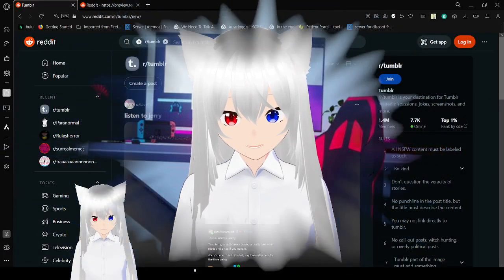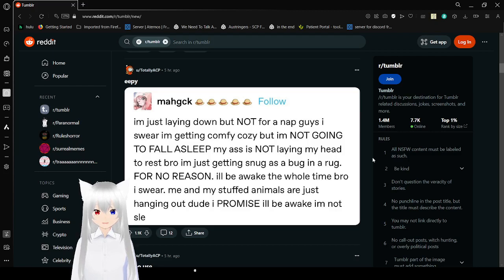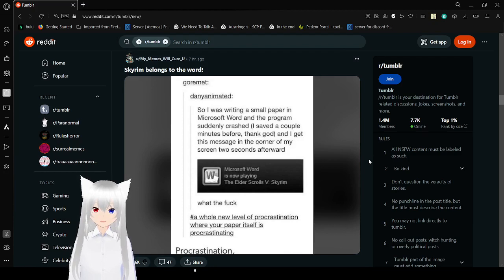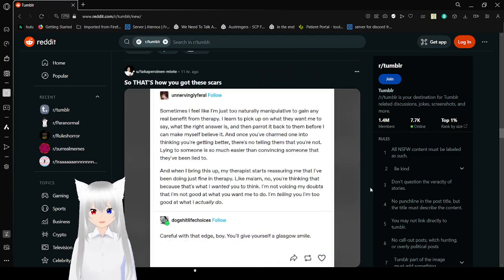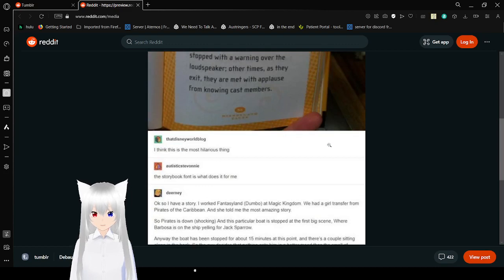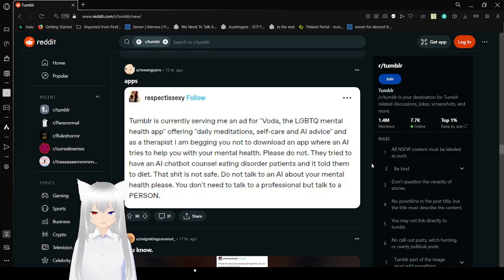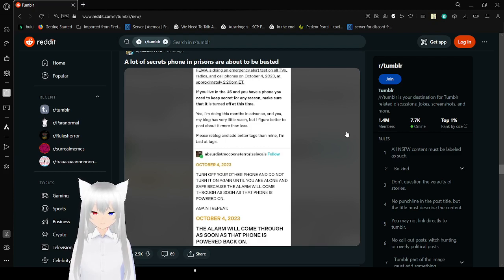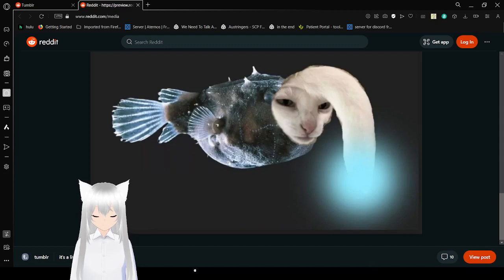Haku tumbles into an angler fish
they also a kitty